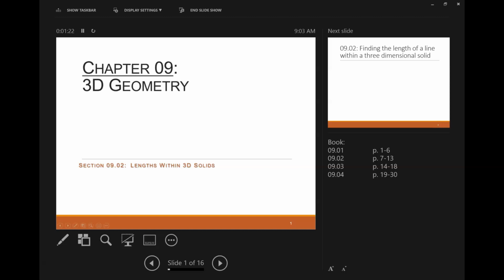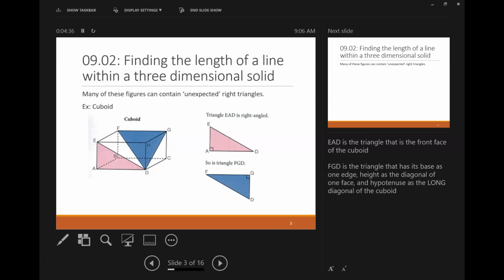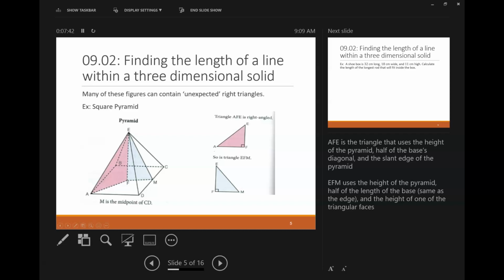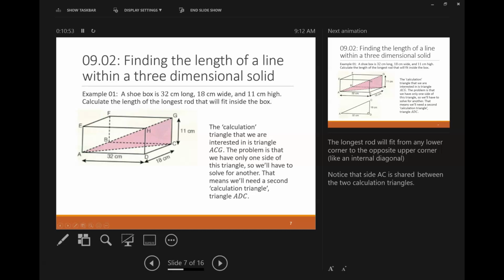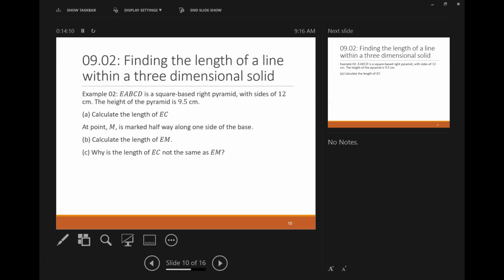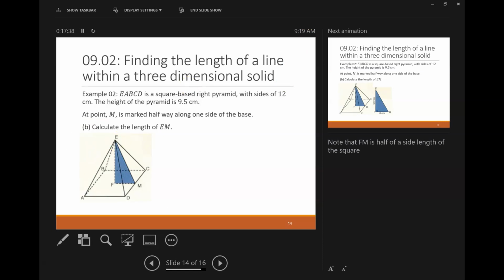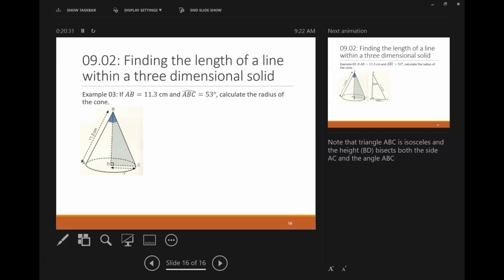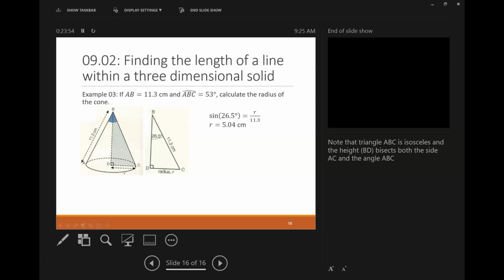4-PC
lengths within 3D solids